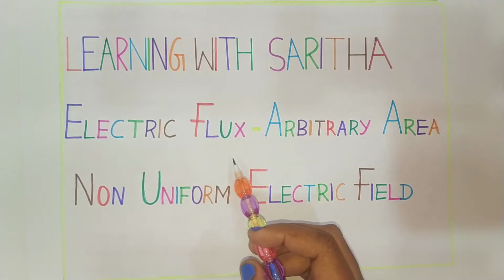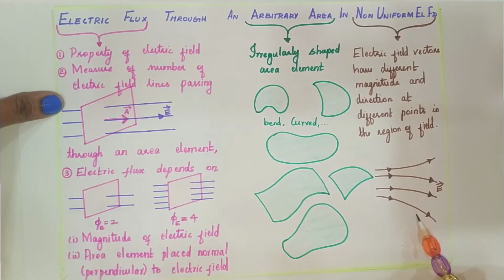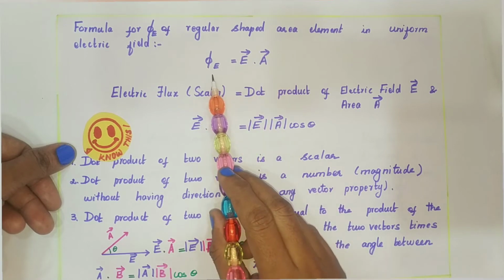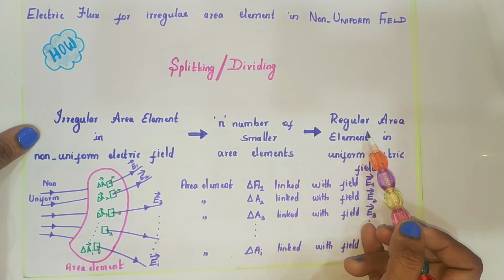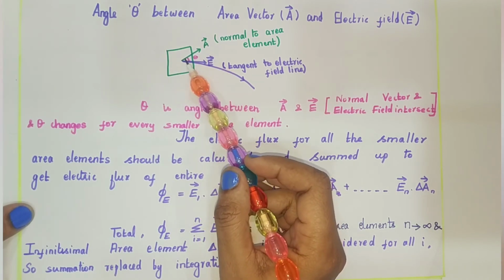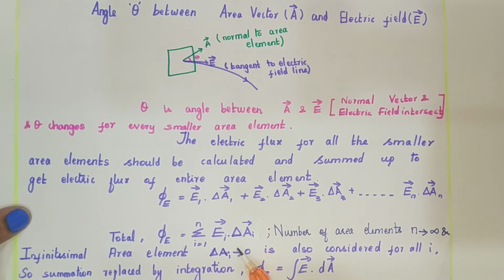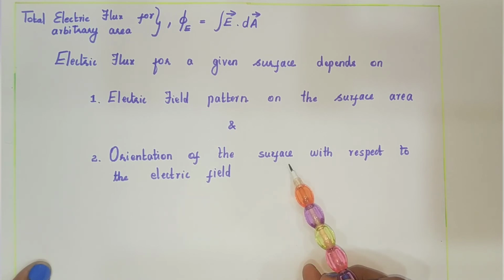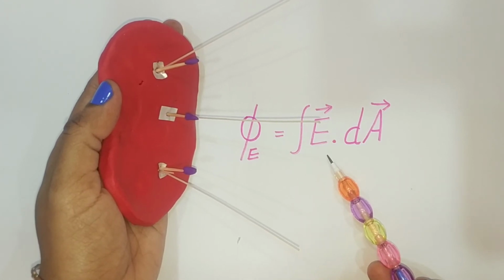ELECTRIC FLUX THROUGH ARBITRARY AREA IN NON UNIFORM ELECTRIC FIELD:ELECTROSTATICS:MRS.J.SARITHA